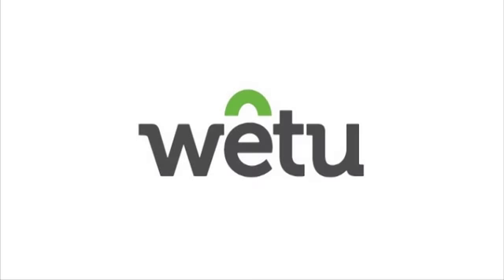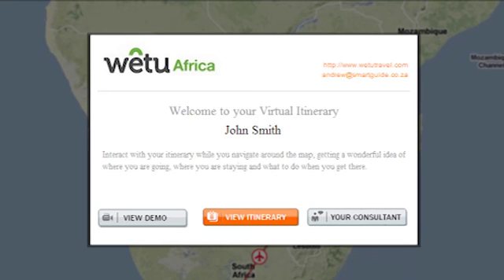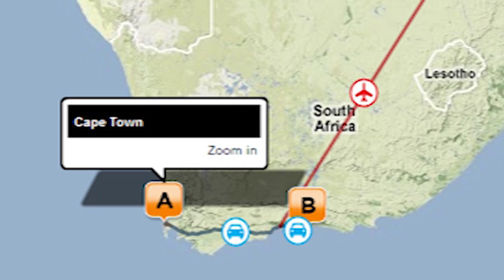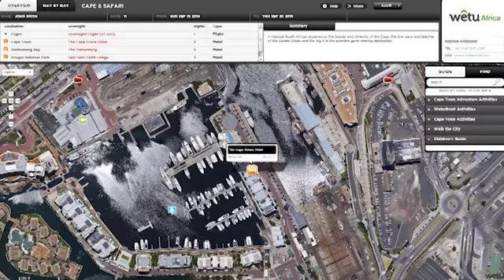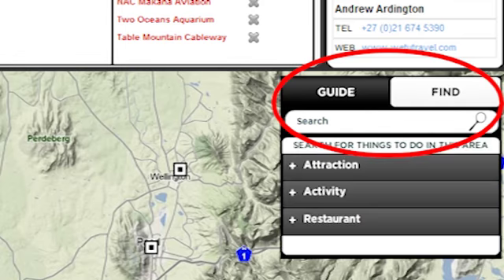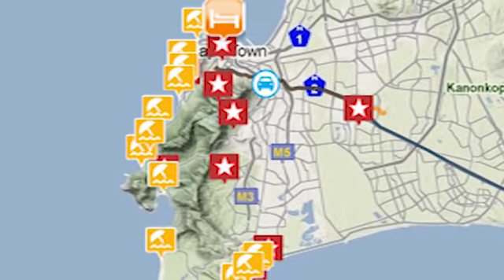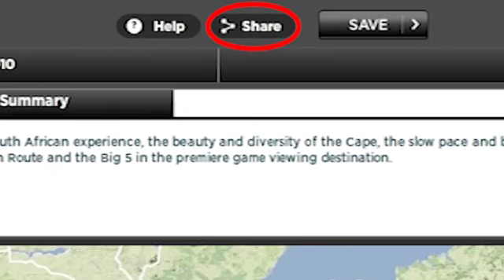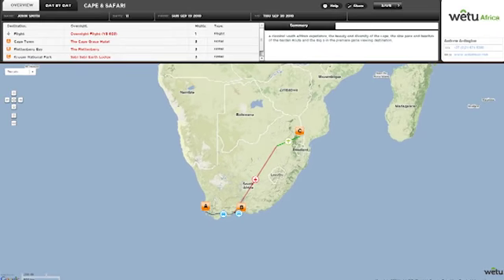VI Step by step...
Virtual Itinerary (VI) Builder - Step by step...